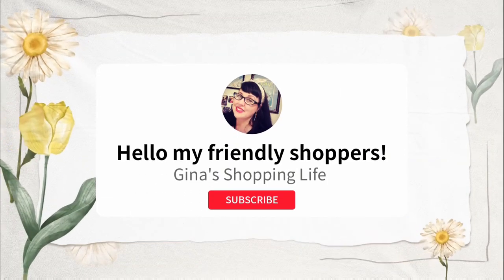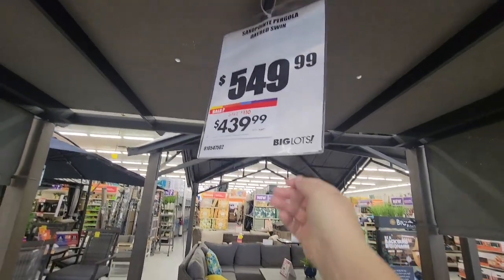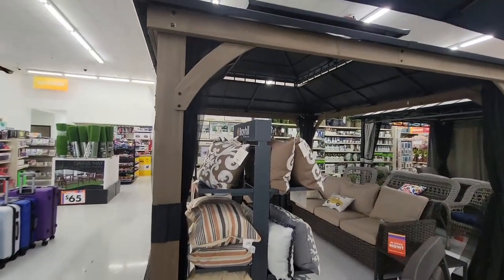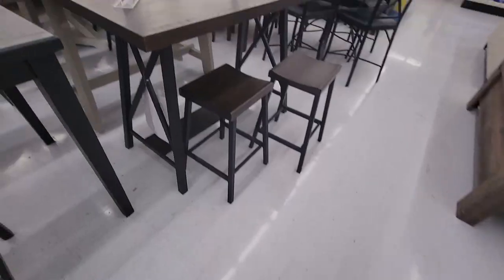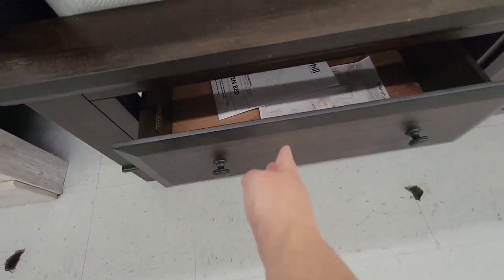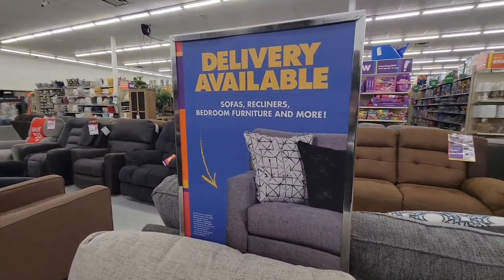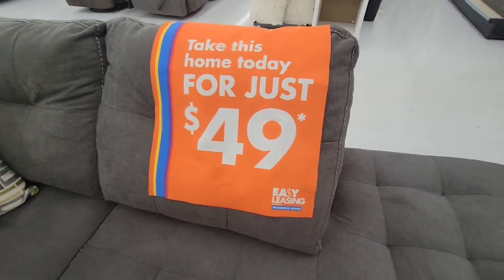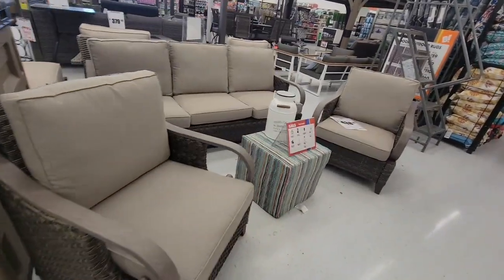BIG LOTS! New outdoor Furniture! Let's check it out!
WELCOME to my shopping channel! If you LOVE to shop, you are in the right place! Don't forget that hitting that LIKE button helps our channel and if you SHARE it that is AWESOME! Your COMMENTS are greatly APPRECIATED and we try our best to responded to all of you!

Today are shopping at Big Lots checking all the new Spring items and outdoor furniture.